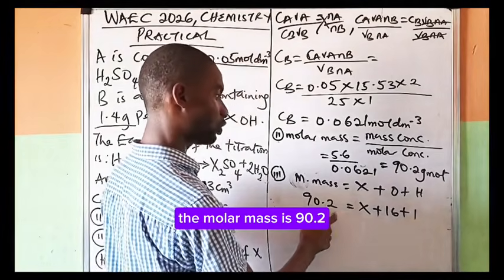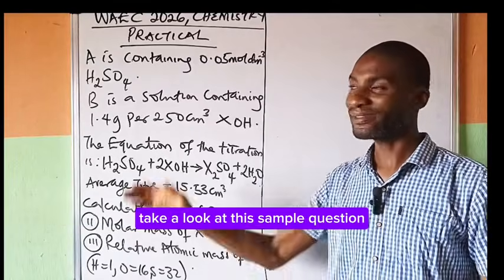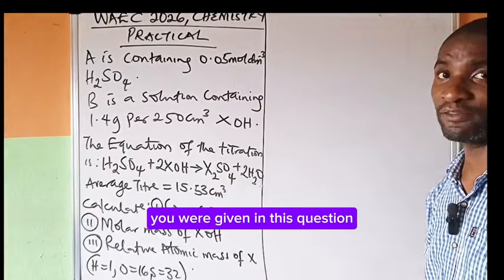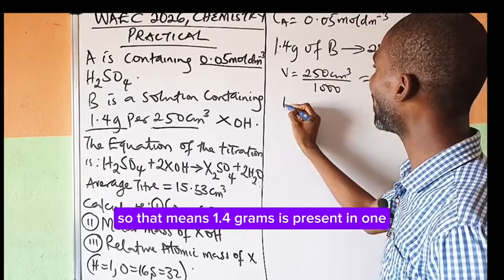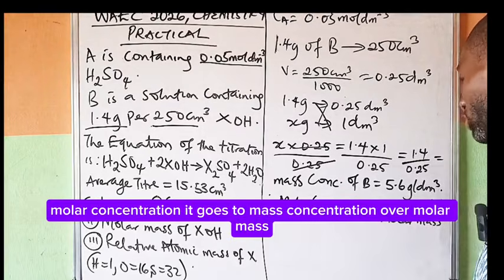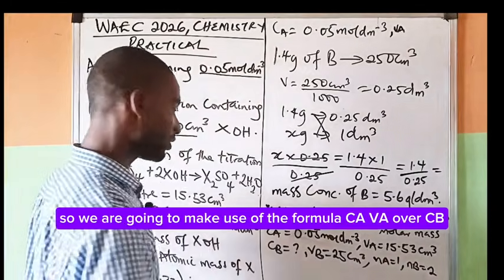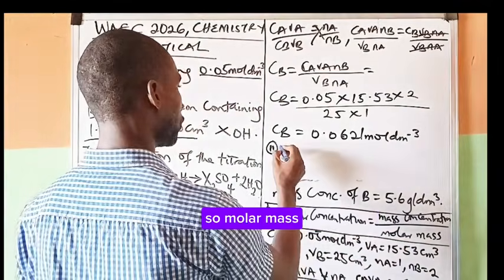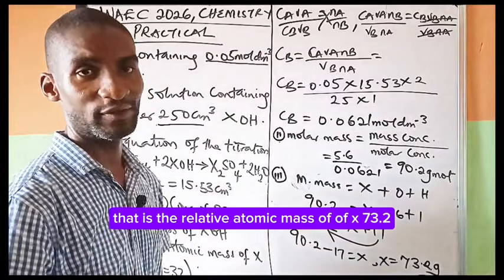WAEC 2026 Chemistry Practical - Acid Base Titration Calculations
In this video, you’ll learn how to calculate your answers confidently, and understand exactly what WAEC examiners look for during the practical exam.

Whether you’re struggling with concordant readings, meniscus reading, endpoint detection, or titration calculations, this tutorial breaks everything down in a simple, beginner-friendly way.

📌 In This Video, You’ll Learn:
✔️ WAEC titration practical setup
✔️ How to get accurate titre values
✔️ Common WAEC practical mistakes to avoid
✔️ Easy titration calculation method
✔️ Examiner tips to score high marks

This video is perfect for: WAEC 2026 candidates, SS3 students, NECO candidates, JAMB preparation, and anyone preparing for chemistry practical exams.